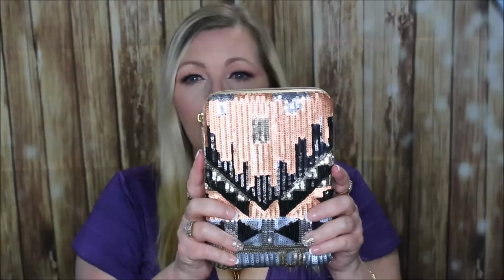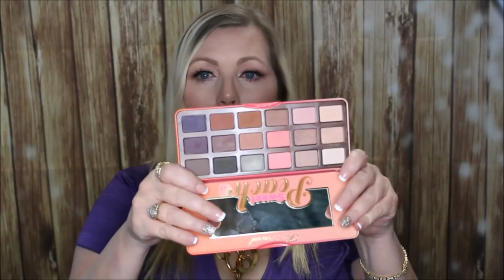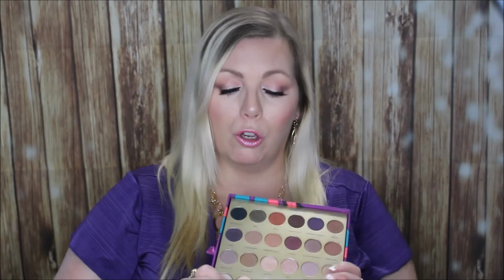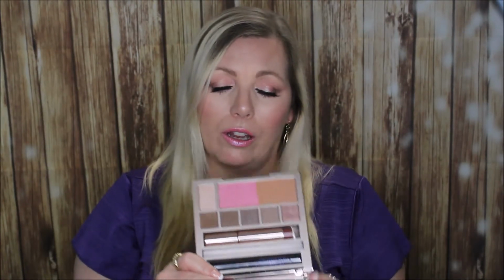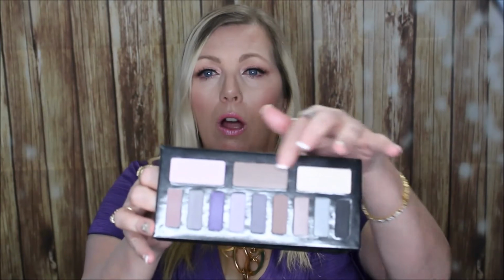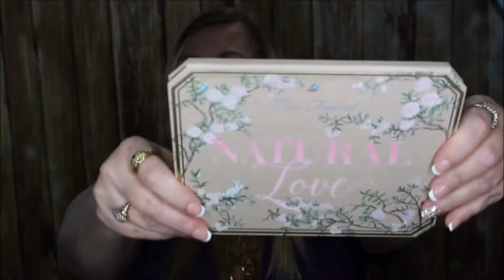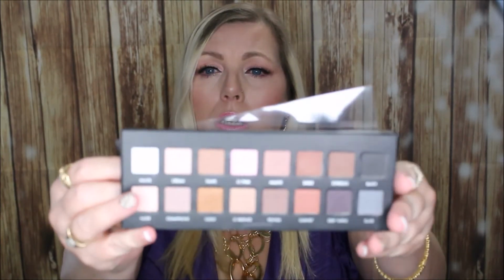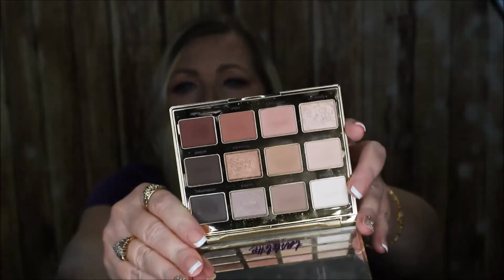Perfect Palette Tag 2017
1. Best packaging
2. Best color payoff
3. Most versatile
4. Best for traveling
5. Biggest regret buying
6. Best color names
7. Least used
8. Most used
9. Most loved